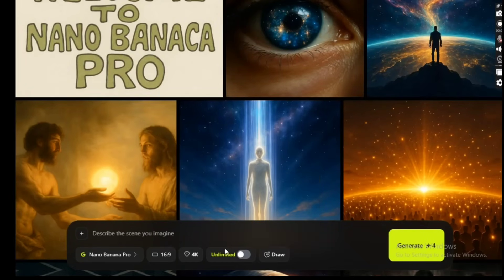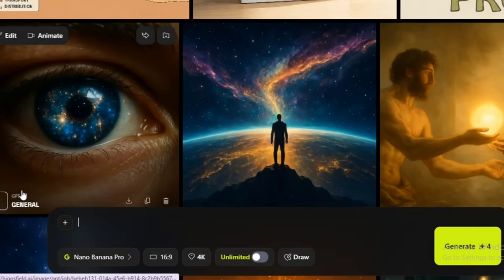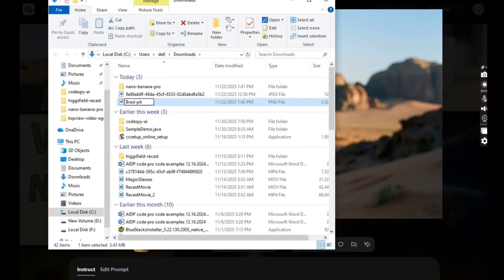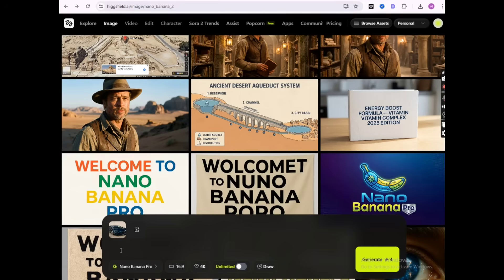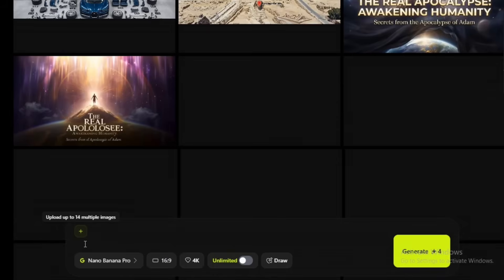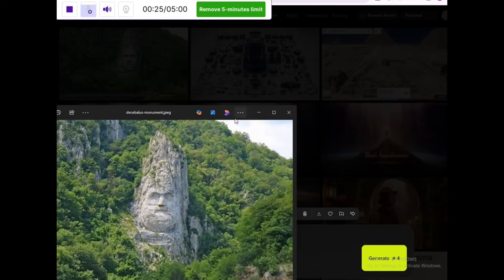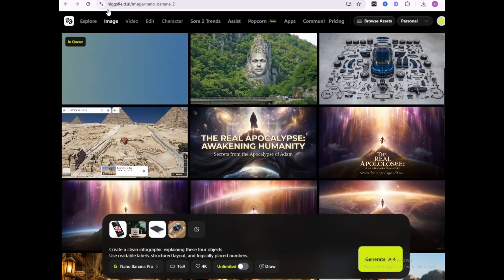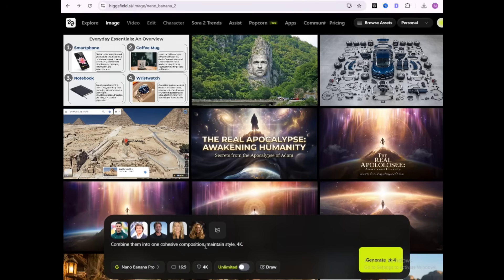First Look at Google Nano Banana Pro – AI Test of Text, Faces & Logic (Gemini 3 Pro)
Welcome to the first ever hands-on test of Nano Banana Pro, Google’s new next-gen image model powered by Gemini 3 Pro Image.
This AI is different — it can generate perfect text, maintain face consistency, build logical diagrams, and create studio-grade 4K images with almost zero errors.

In this video, I test Nano Banana Pro across:
✔ Text generation (before → after transformations)
✔ Face consistency & celebrity accuracy
✔ Hand & anatomy correction
✔ Whiteboard logic & multi-image reasoning
✔ Real-world creative use cases for creators, designers & YouTubers

If you want to see how this compares to Midjourney, DALL·E 4, Stable Diffusion, or Ideogram, this is the video to watch.

nano banana pro
Gemini 3.0
Higgsfield AI
 AI image creator
 4K AI image generator
Best AI image generator
 Google Gemini 3
Cheapest AI Platform
pro tools
Best ai image generator 2025
 Google Gemini 3 Pro
nano banana
gemini ai
4k image
 google ai
google nano banana
 4k generator
nano banana ai
gemini